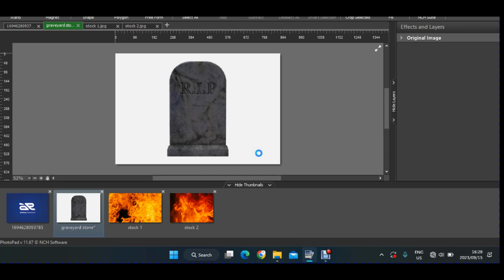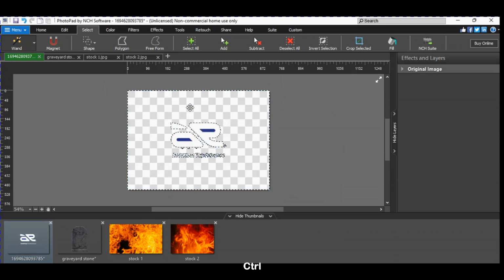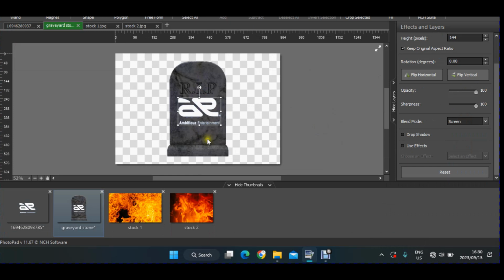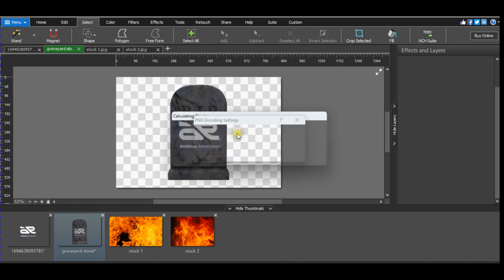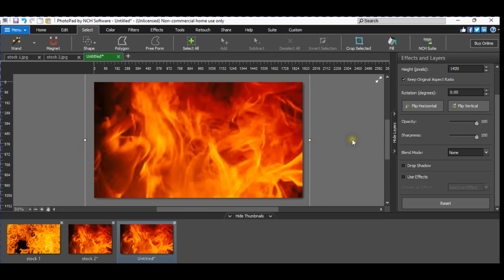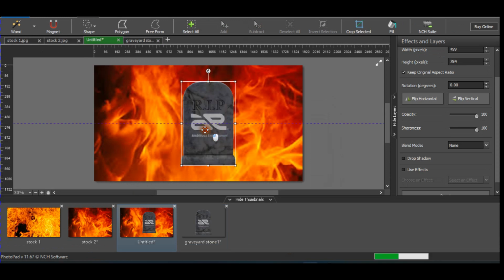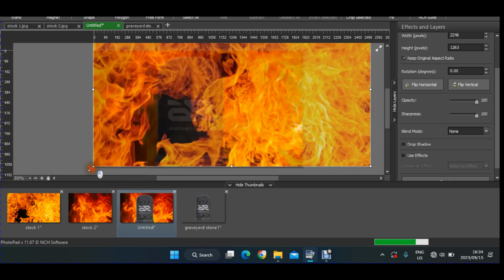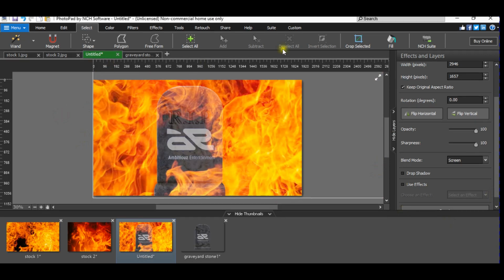Create MagnatesMedia Thumbnail On Photo Pad